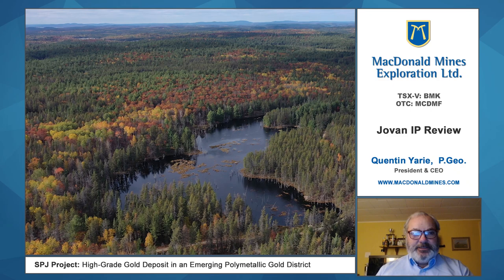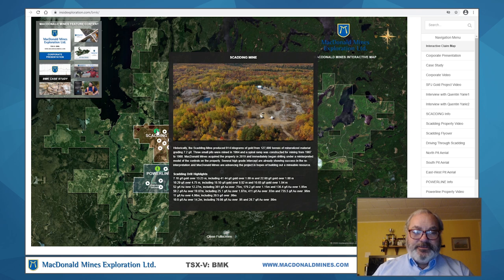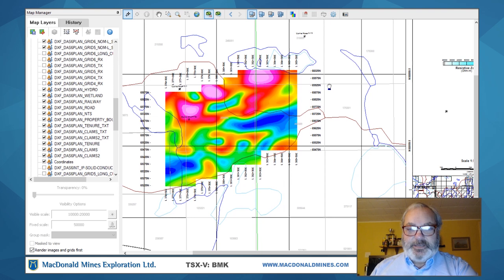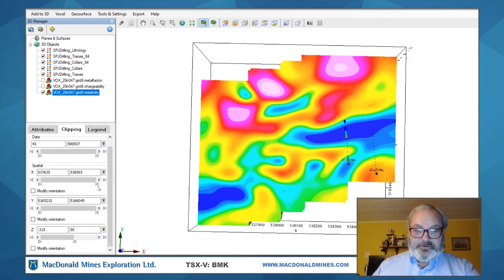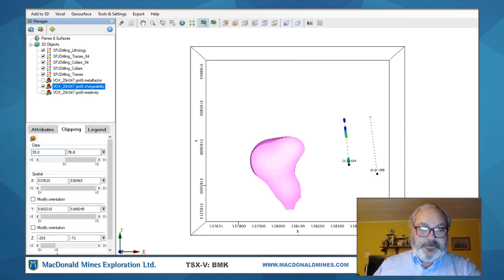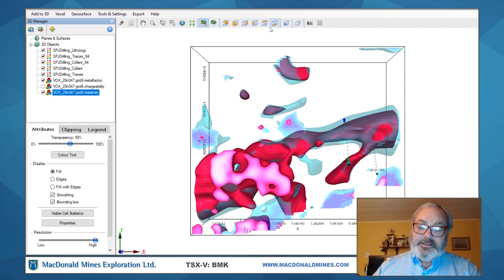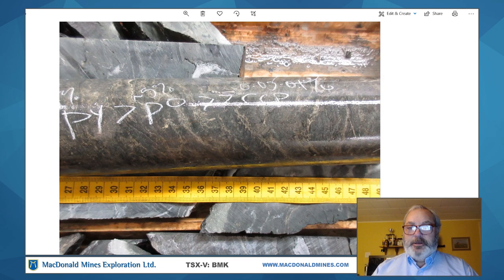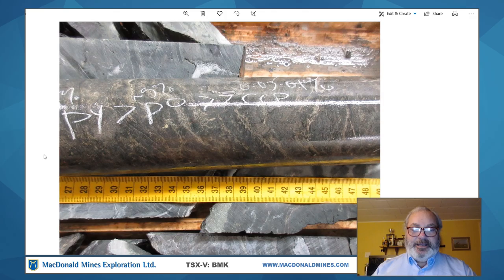Jovan 3D Model IP Review 2021, MacDonald Mines Exploration.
MacDonald Mines Exploration has spent the last 2 years exploring the Scadding Mine property in order to gain a better understanding of the Geological controls on the SPJ Project. Having drilled over 70 holes, the company now has enough data to confidently step out from Scadding to explore other areas of the SPJ Property.

In this new video, Ceo, Quentin Yarie, breaks down the IP surveys done on the Jovan Property and how they correlate to their findings on the Scadding property. It also shows that MacDonald is finally starting to unlock the SPJ project through the use of geophysics and a better understanding of mineralization.

Time Stamps

0:01 - 1:05 - Introduction
1:06 - 2:49 - Project update/Insidexploration Interactive Map Series
2:50 - 3:37 - Jovan 2021 Exploration
3:38 - 7:48 - 3D Apparent and Modeled IP Resistivity data at Jovan
7:49 - 9:38 - 3D Apparent and Modeled IP Chargeability data at Jovan
9:39 - 12:13 - The Metal Factor and correlations to Chargeability and Resistivity
12:14 - 15:15 - Drilling update and core pics from Jovan 2021
15:16 - 16:07 - Conclusion

About MacDonald Mines Ltd. (TSX.V: BMK)

MacDonald Mines Exploration Ltd. (TSX.V:BMK)  is a  Canadian precious metals explorer headquartered in Toronto, Canada and  primarily involved in the identification, acquisition and development of  properties in Ontario, Canada. Led by an experienced management and  technical team, the Company has built a portfolio of safe-jurisdiction,  infrastructure-rich projects that demonstrate the greatest market  potential for return. MacDonald is focused on advancing development at  its SPJ Project, located approximately 40 kilometres east of  Sudbury, Ontario, Canada. The Company’s current exploration program is  focused on extending known showings and discovering new  gold-cobalt-copper-nickel-silver mineralized zones in this  under-explored polymetallic district

for access to the Interactive Map Series.

The content of this video contain forward looking statements and are subject to change. Prior to making investment decisions, we encourage you consult a  financial advisor and always do your own due diligence.